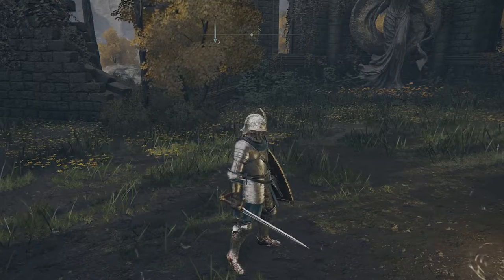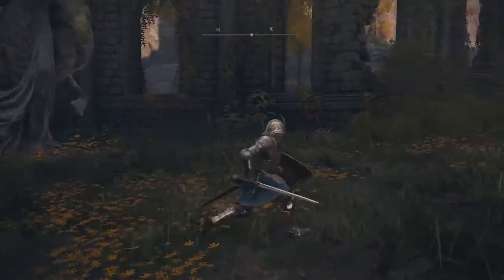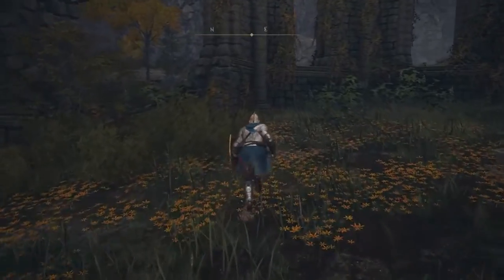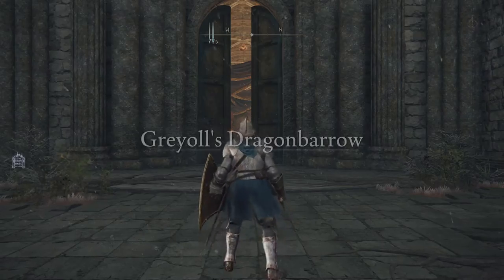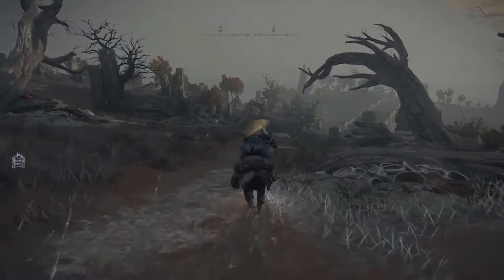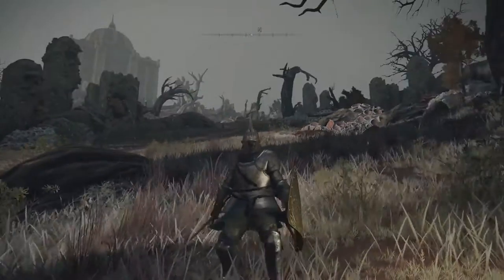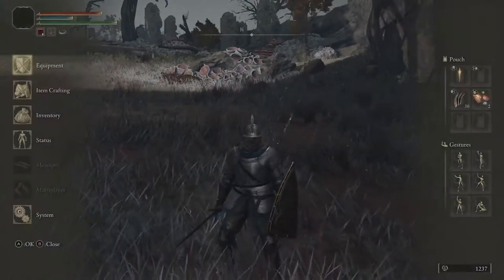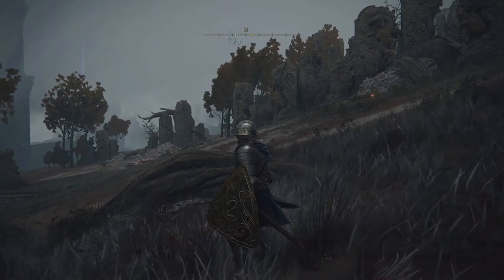ELDEN RING EASY RUNE FARMING GUIDE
Are you struggling and want to level up easily in Elden Ring? Let this guide help you!